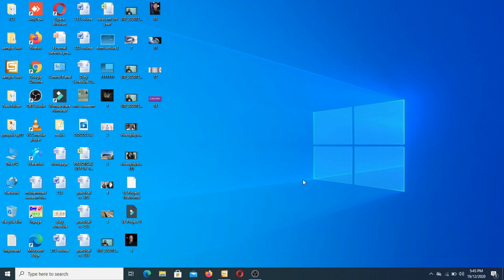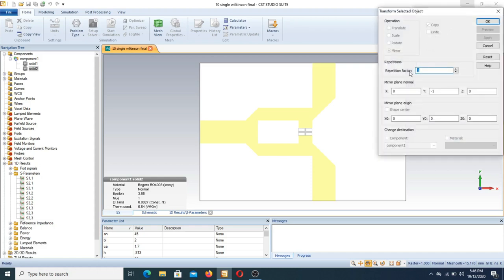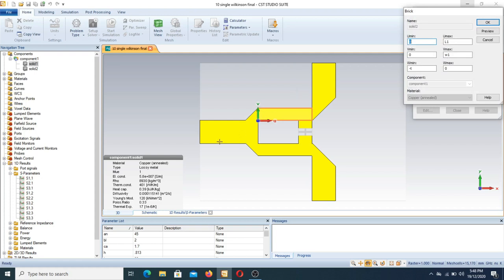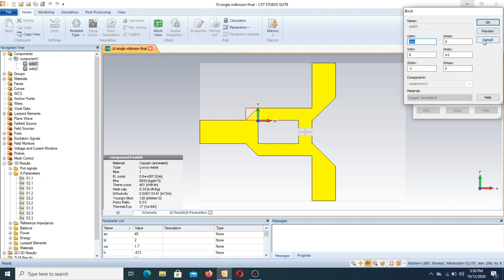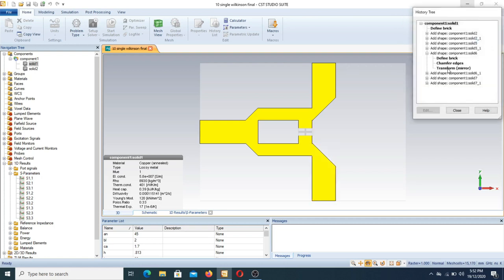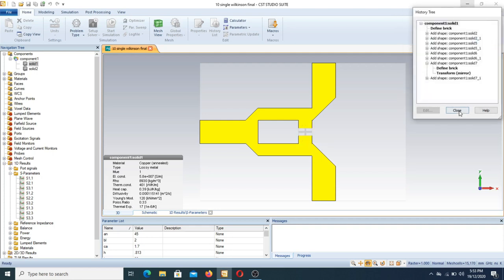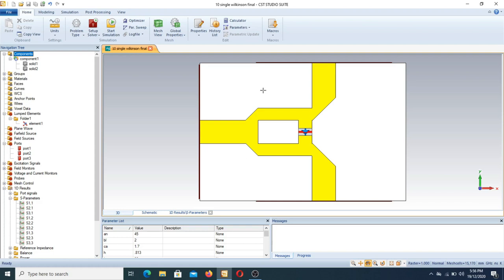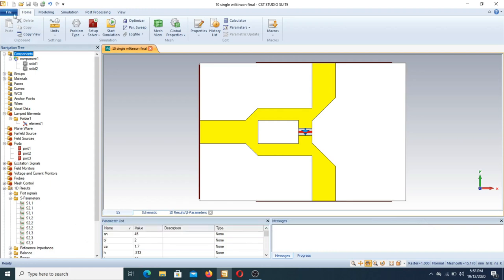How to design Wilkinson power divider in cst | single stage wilkinson power divider| power dividers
This video is related to how to design single stage wilkinson power divider,what are their results,how its looks like